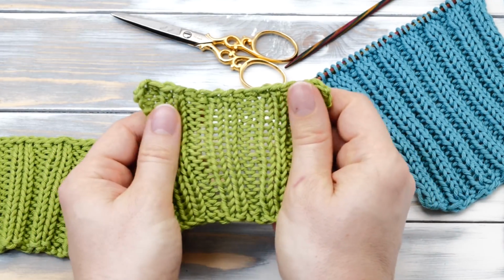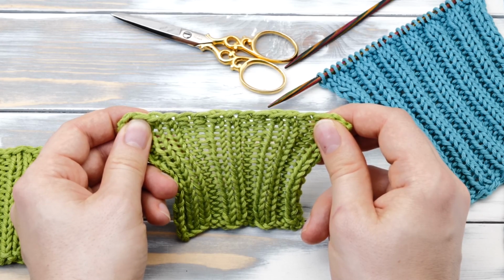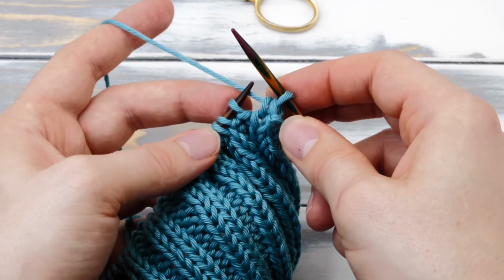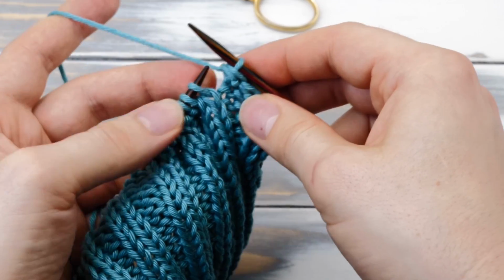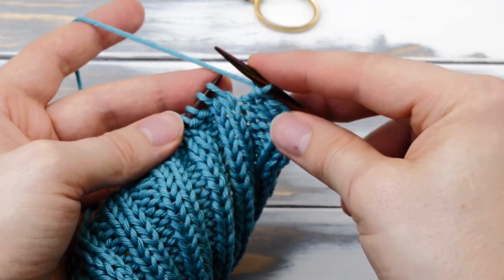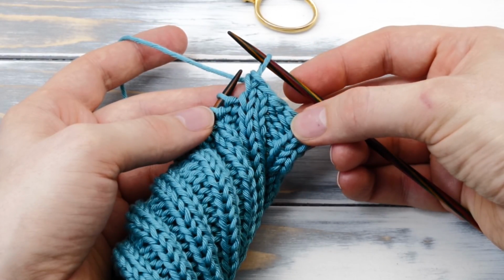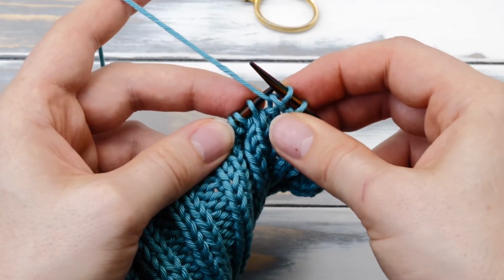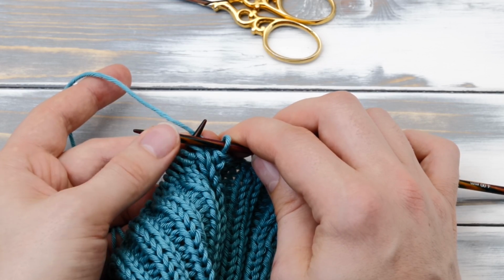A super stretchy bind-off for the 2x2 rib stitch - step by step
Step-by-step instructions on how to do a stretchy bind off for a 2x2 rib stitch knitting pattern

My scissors

This surprisingly simple method creates a very stretchy bind-off (or cast-off how they say in the UK) for the standard double ribbing.

Though the repeat may look a bit complicated it's actually very similar to the standard method of binding-off. The only difference is that you bind off in pattern (meaning you knit all knit stitches, and purl all purl stitches). And instead of passing stitches over one another, you knit them together.

Step 1: Knit 2 stitches
Step 2: Knit these two stitches together through back loop (k2tog tbl)
Step 3: purl 1 stitch
Step 4: Purl the two stitches on your right needle together (p2tog)
Step 5: Purl another stitch and p2tog (so repeat steps 3+4)
Step 6: Knit one stitch and k2tog tbl the two stitches on your right needle
Step 7: Repeat step 6
Repeat steps 3-7 until you bound off all stitches

Pay attention that this edge will create a bit of flare. So, it's perfect bind-off for ribbed socks but maybe not so nice for things that don't work with negative ease